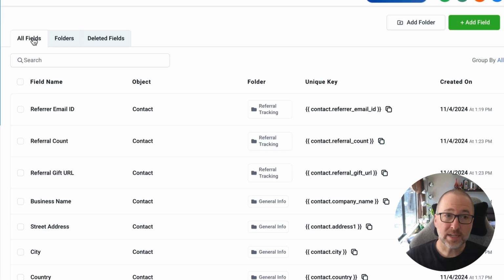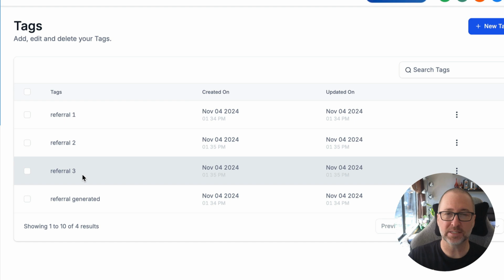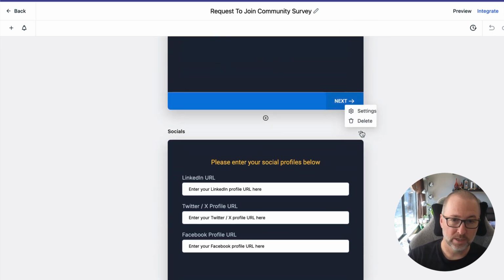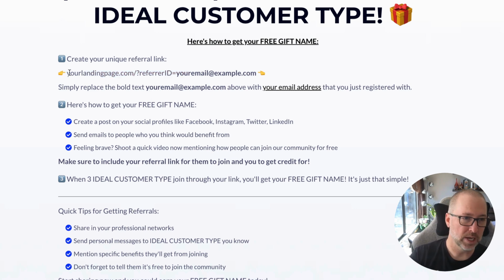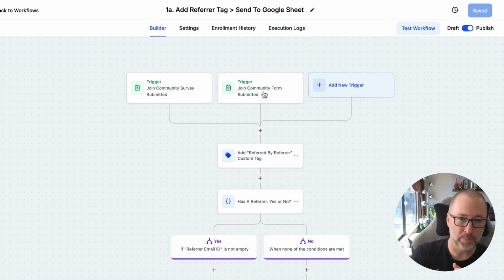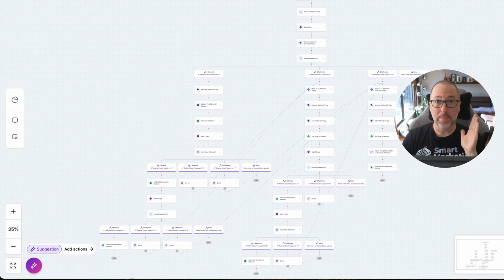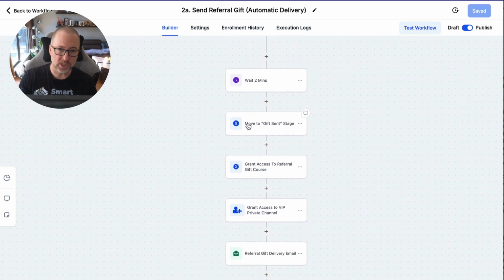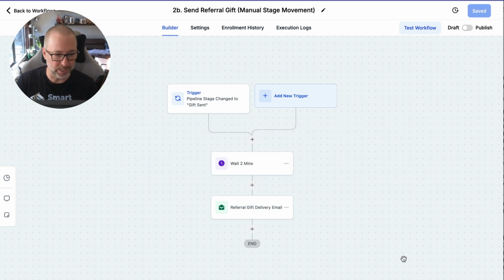Viral Referrals Snapshot for High Level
Access the snapshot and Google Doc with step-by-step directions to customize for you and your client's use case here...